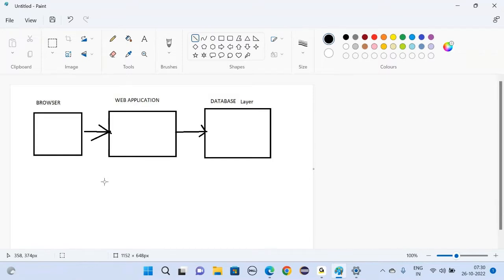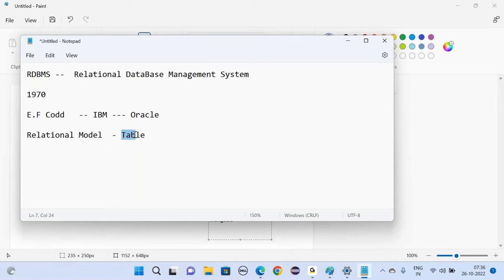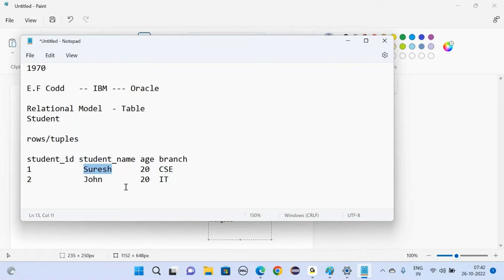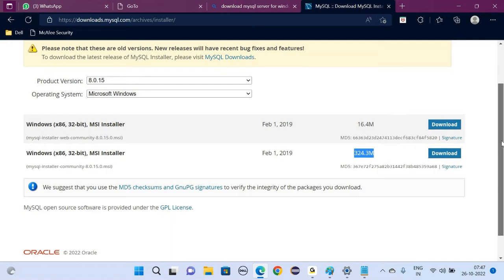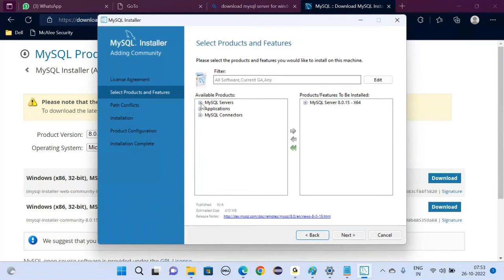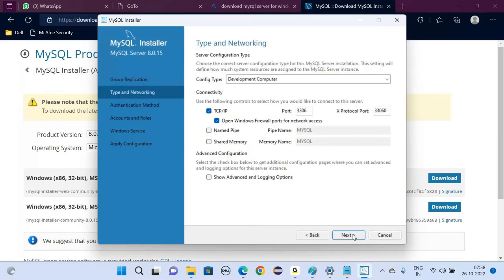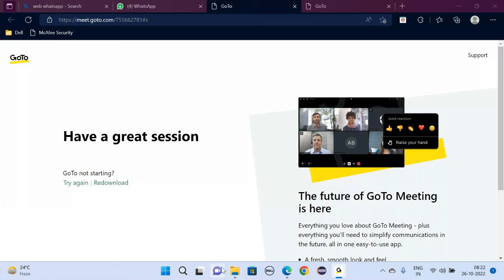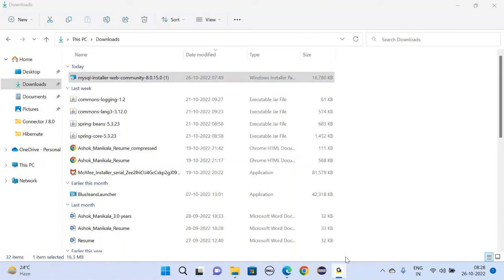JAVA FULLSTACK (26TH OCT 1st Session )